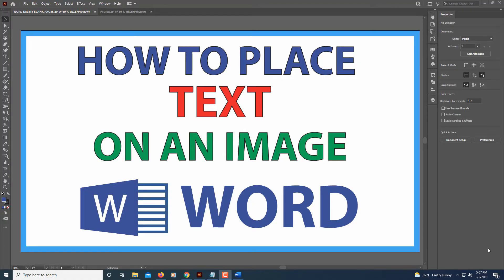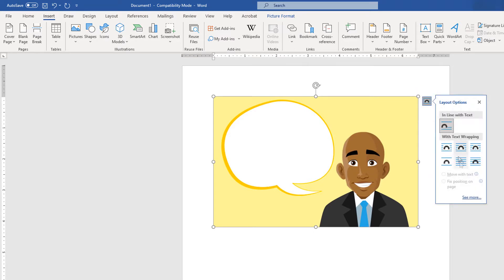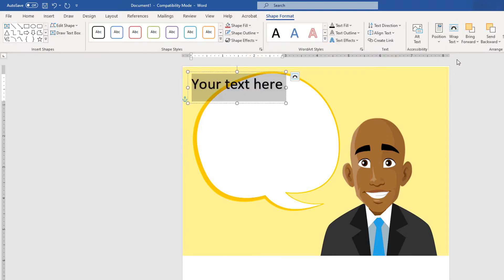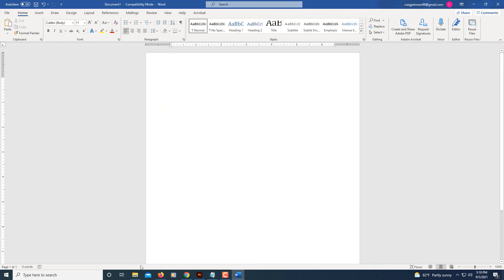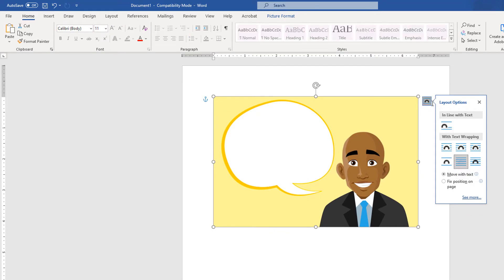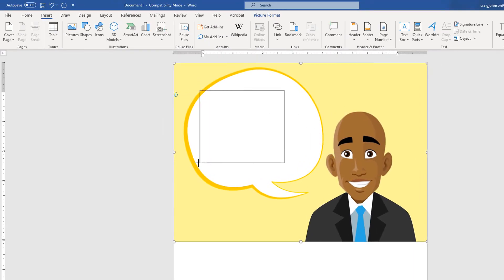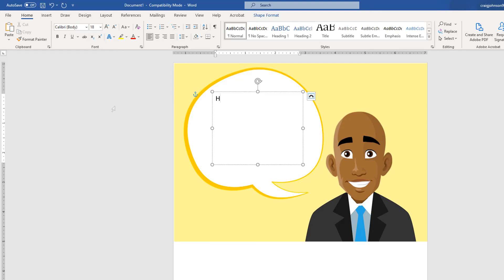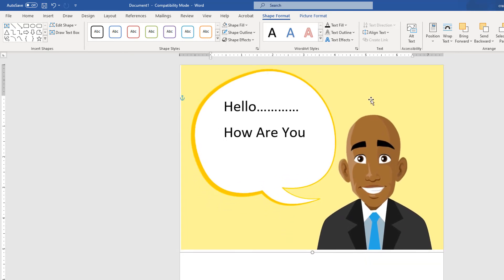How To Write Text On An Image In Microsoft Word | 365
How To Write Text On An Image In Microsoft Word

This is a video tutorial on how to place text on an image using Microsoft Word. I will show two different methods to place text on an image. Depending on what version of Microsoft Word you are using you may need to choose one of the two ways.

One Way to place text on an image is to use Word Art.
1. Click on the "Insert" tab.
2. Select "Word Art" and choose the fonts style you want.
3. Type your text.
4. Click on your text and image while holding down the control button to select both.
5. Click on the "Shape Format" tab.
6. Click on the group tab to group them together.

The Second way Would be to draw a text box.
1. Select the "Insert" tab.
2. Choose the "Text Box" dropdown on the ribbon and select "Draw Text Box".
3. Draw out your text box and position it.
4. Type text in your text box.

Chapters
0:00  How To Place Text On An Image In Word
0:30  How to place your picture
0:40  Use Word Art To Place Text on an image.
3:16  Use a Text Box to place text on an image